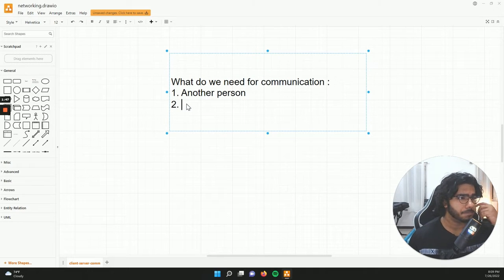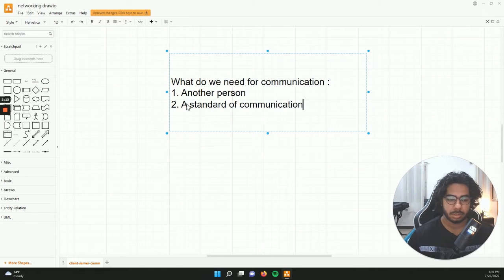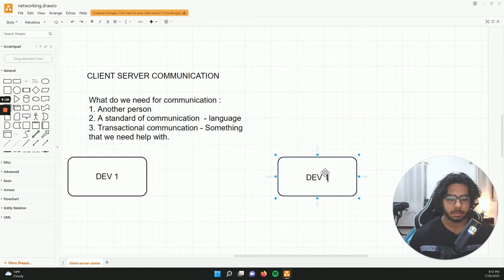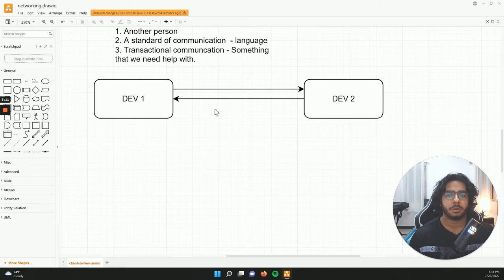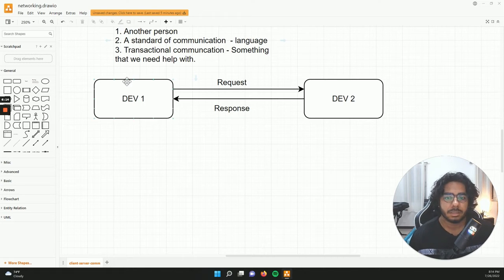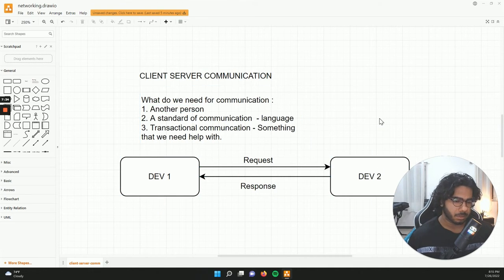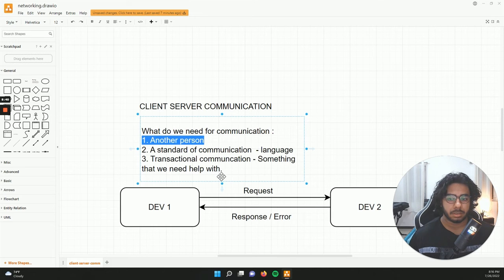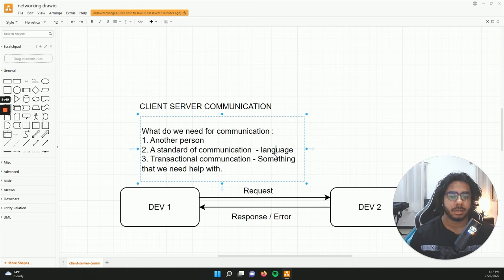Client Server Communication - Computer Networking - How Do Computers Talk?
As the first video on the series "How Do Computers Talk", here I try to set the stage for the series of videos and start with "Client Server Communication".

Hope it helps, any feedbacks are appreciated :)